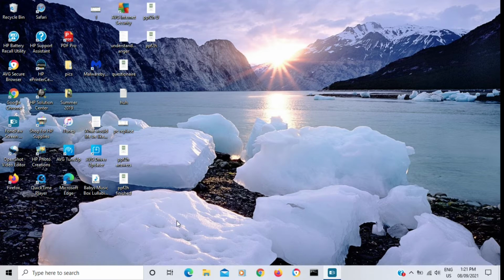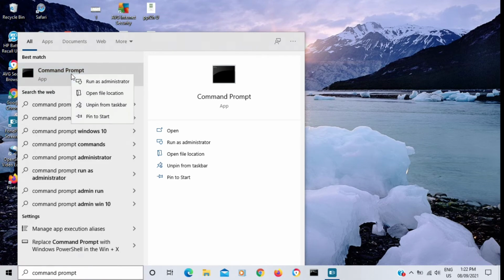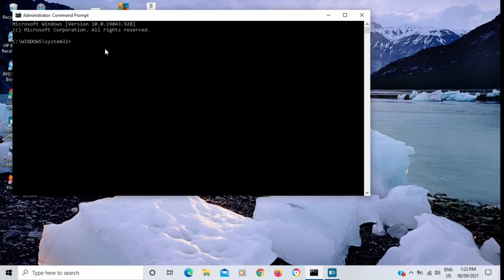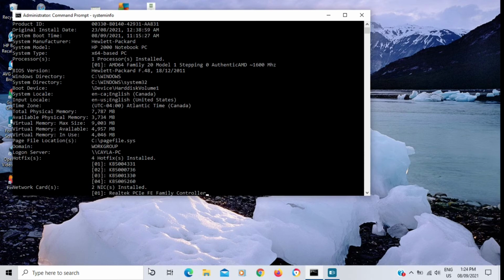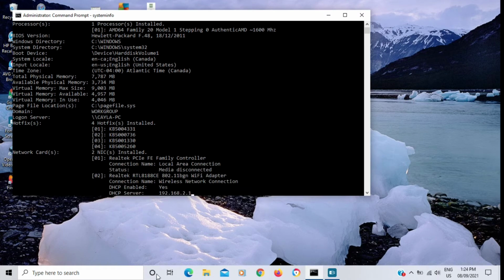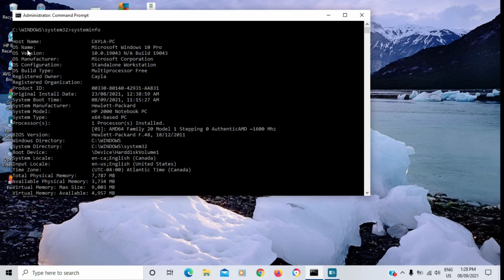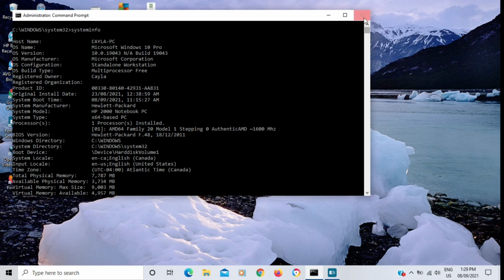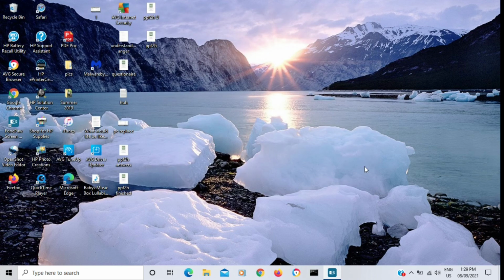How To Check What Version of Windows You Have And When It Was Installed Using Command Prompt!!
This video will show you how to check what version of windows you have and when it was installed using command prompt

Thanks